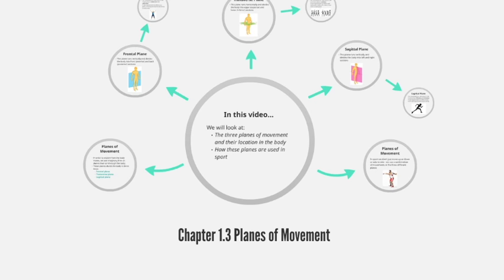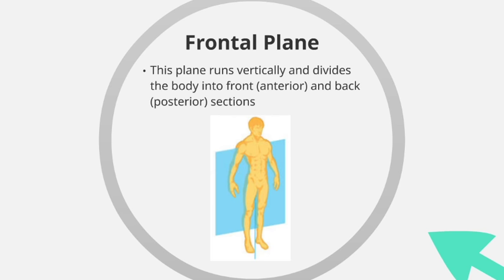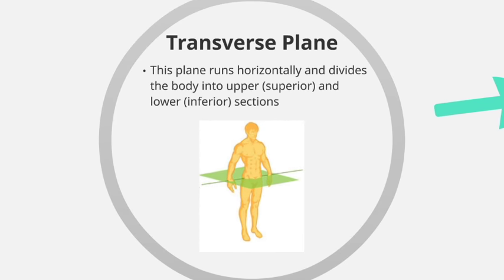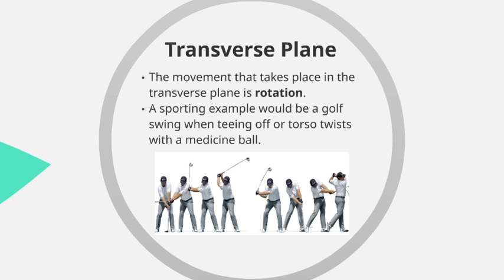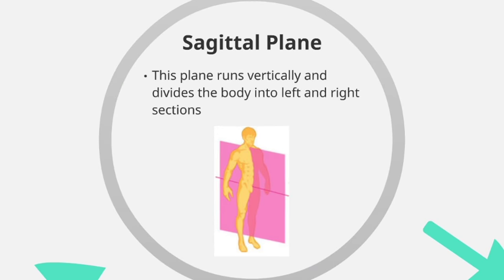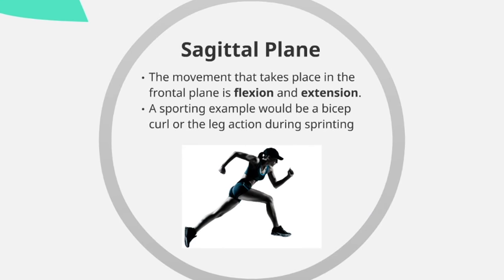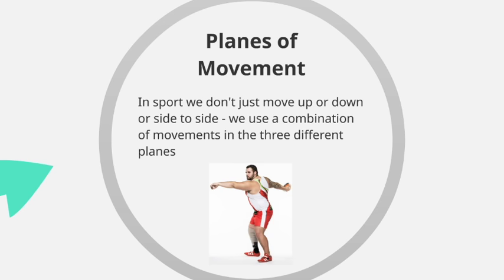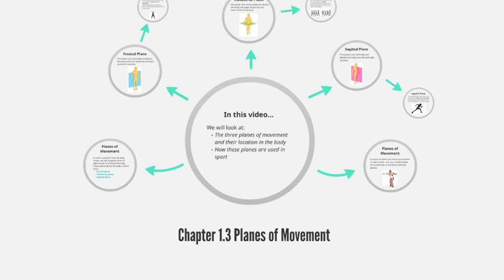Chapter 1.3: Planes of Movement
This video looks at the different planes of movement that exist within the body